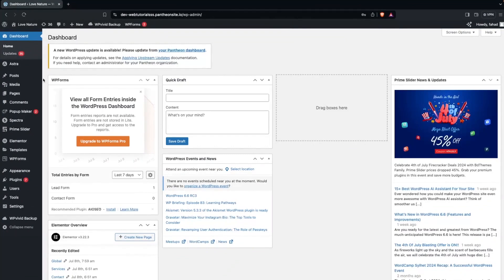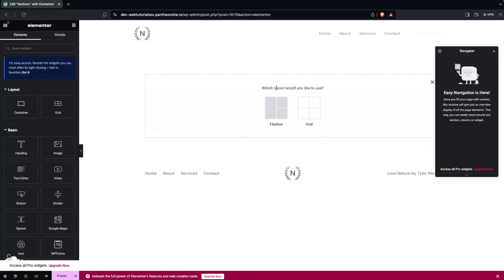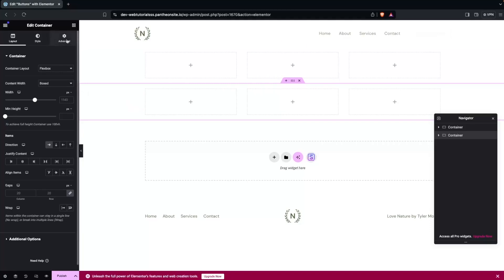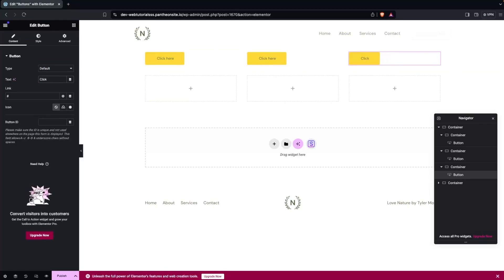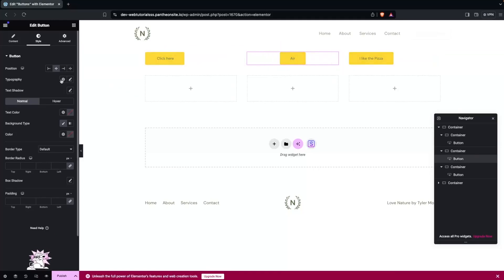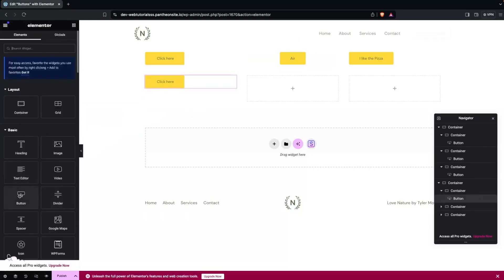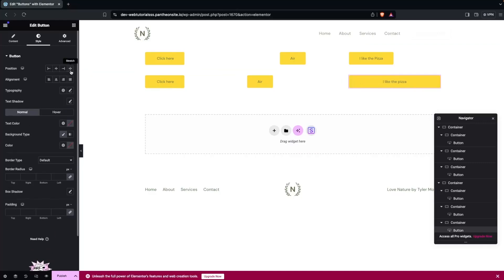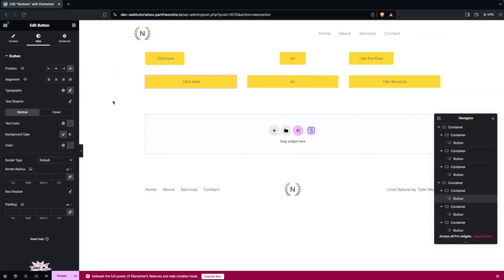How To Make Buttons The Same Size In Elementor (easy tutorial)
In this video I will show you how to make buttons the same size in Elementor.

Do you want to learn how to make buttons equal size in Elementor? Yes? Perfect! Then you've come to the right Elementor tutorial.

I will show you how to add multiple buttons in the same line using Elementor and how to make equal size buttons in Elementor.

This is a step by step Elementor button same size tutorial that will show you how to make Elementor buttons the same size and how to add two buttons side by side in Elementor.